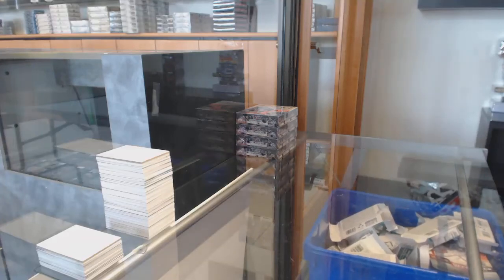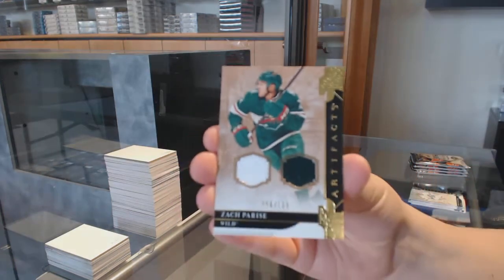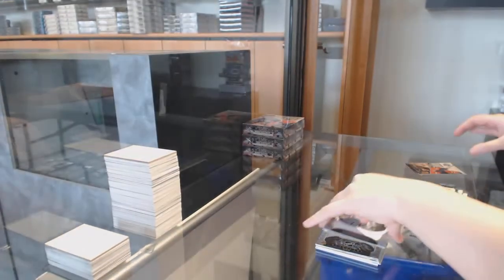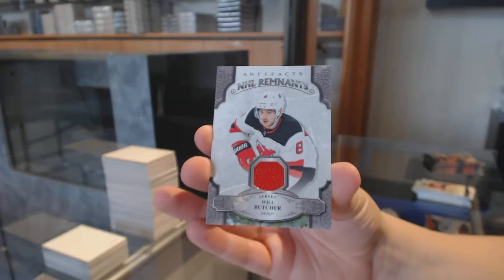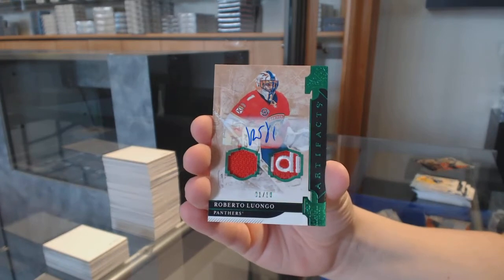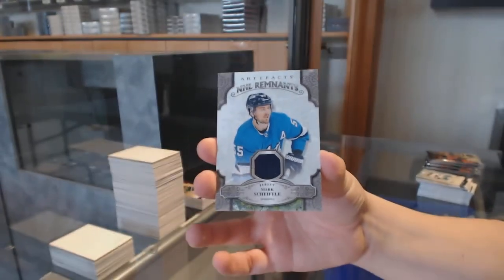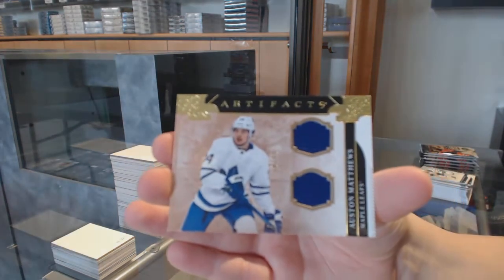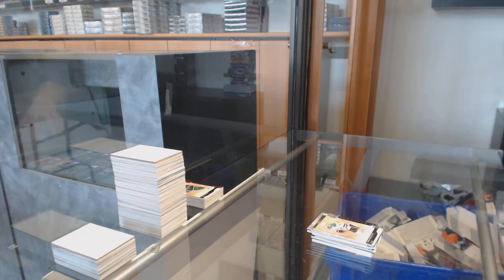19-20 Upper Deck Artifacts Hockey 4 Box Break - C&C GB #11,424